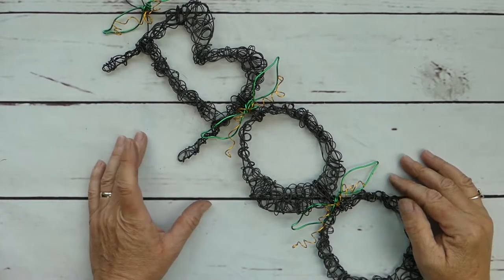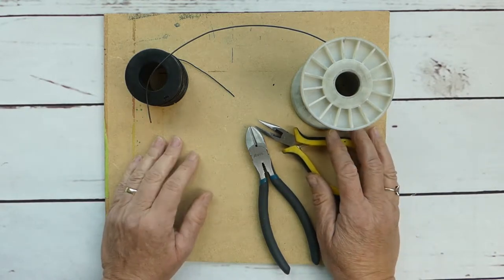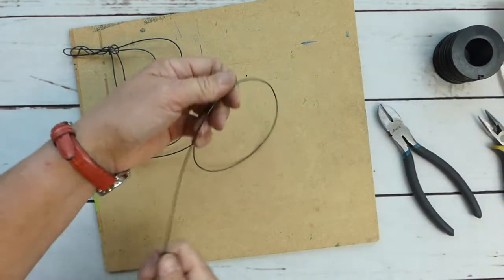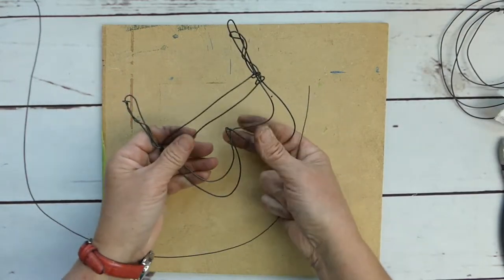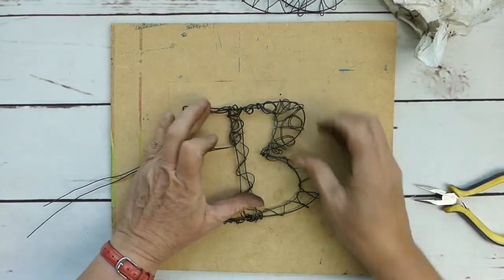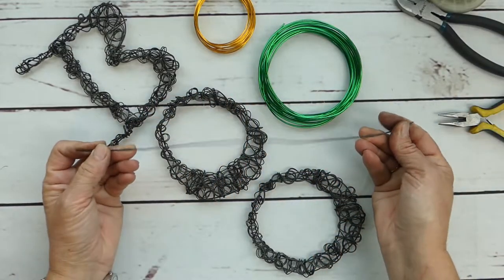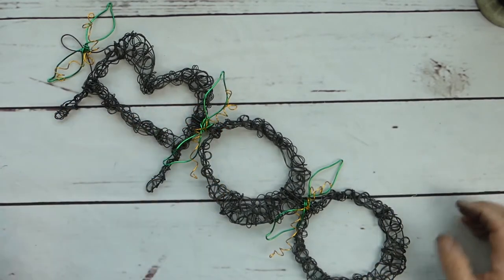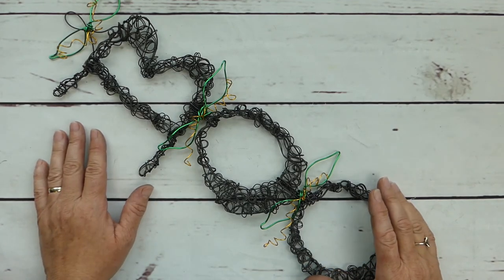Boo Wire Halloween Art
Hey everyone! I am Laura We-met, Canadian Wire Artist and Educator and I appreciate you being here! So lets get twisted...

Check out how to make this cool "BOO"- Wire Halloween Art in this fun tutorial. This messy wire wrap "Boo" Halloween Art is a really great addition to your Halloween decorations or just because it's such a super easy, really easy diy decor idea! I've demonstrated the basics design on a small scale but welcome you to try your hand at making these wire Halloween art decorations in a variety of sizes!! It's a really cute addition to all your fall decor and autumn celebrations. They look incredibly cute on doors, walls and windows. Super cheap to make and the colored wire is from the Dollar store.

I'm very excited to have some of my You Tube projects up on my Website. By making a purchase from my Website, you are making it possible for me to continue to make fun content for my YouTube Channel. If you'd like to generously by me a coffee, it just helps me out a little bit so I can continue to create great, wire projects. Here's a link where you can do that
Every coffee purchase goes back into helping me build my business and make great content for you!
If there's a project here on my YouTube Channel that holds your interest and you don't see it on my website, don't hesitate to reach out to me for more info on it!

* This is an original design process created by me. I hope you enjoy making it but ask if this is published in any form, including all types of social media, or websites that the design credit be given to me. Thank you in advance!*

Here are a few more of my videos you might enjoy;

Laura💗